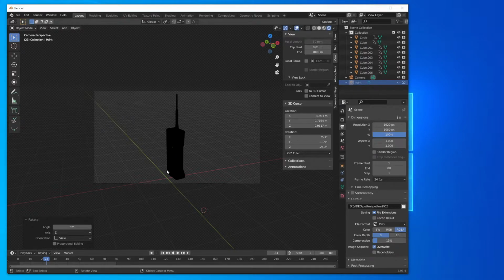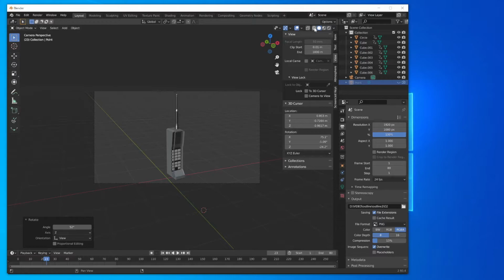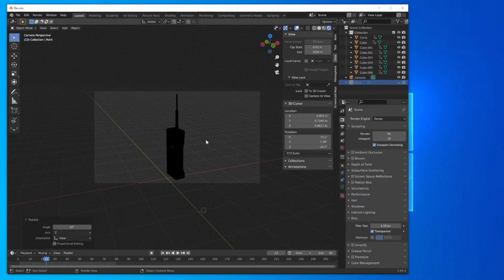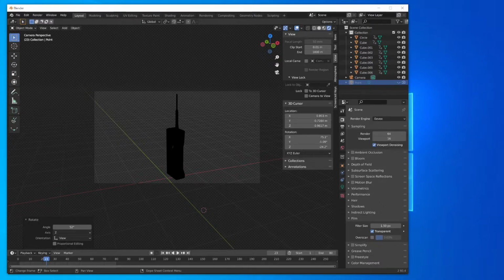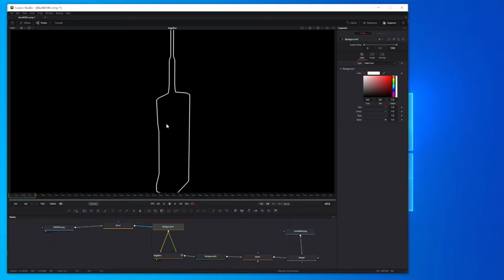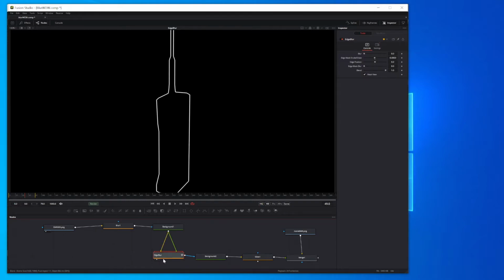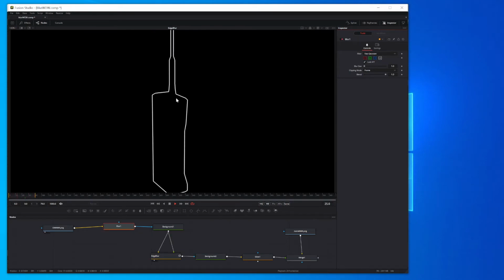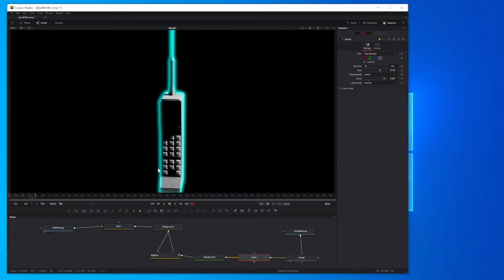DaVinci Fusion - outline glow / line ..... using EdgeBlur (Reactor)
PLEASE NOTE!: i just made this video for myself as a reminder, but i'm publishing it in case anyone else finds it useful.

You need to have Reactor installed in Fusion.
I think you can do all this in Resolve as well.